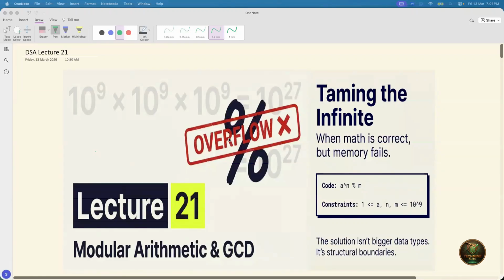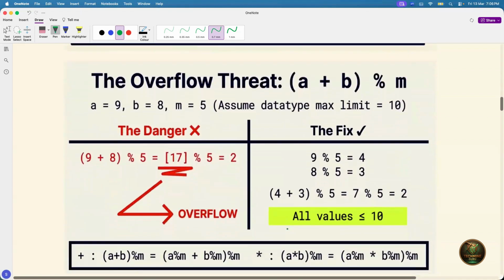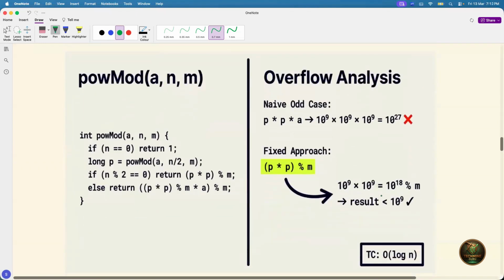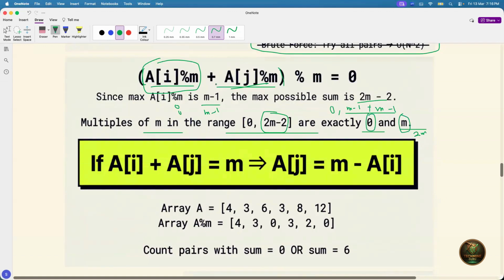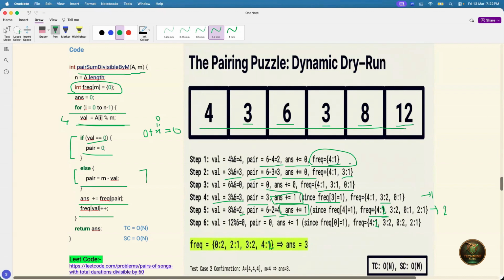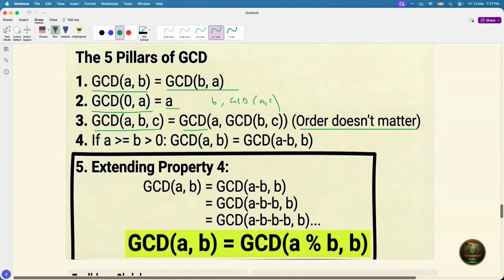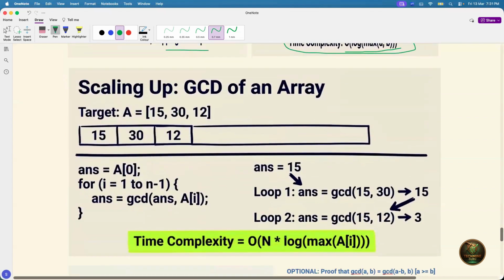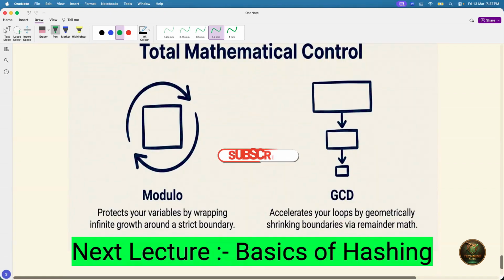How to Fix Integer Overflow: Modular Arithmetic & GCD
Modular arithmetic: The exact structural boundary that prevents integer overflow and stops your code from crashing! 🚀 If you've ever had flawless logic fail because the numbers got too big, this comprehensive DSA lecture is exactly what you need to finally fix those hidden memory limits and optimize your algorithms.

In this deep dive into advanced data structures and algorithms, we tackle one of the most frustrating feelings in competitive programming—when the logic is perfectly right, but the computer completely fails due to sheer scale. You will learn the 6 fundamental modulo properties that actively protect your variables by forcing infinite growth into a safe, predictable, and closed loop. We don't just rely on hoping bigger data types will magically work; we master the actual mathematics of containment. By fully understanding these crucial structural boundaries, you will completely transform how you handle massive constraints. This ensures your solutions will pass every single grueling test case without ever throwing frustrating memory errors.

Inside this highly detailed DSA lecture, we will cover:
• The complete 6 Rules of Containment for Modulo Operations
• Solving the complex "Mod on Power" equation efficiently
• The "Count Divisible Pairs" array puzzle step-by-step breakdown
• Mastering the Euclidean algorithm and understanding core GCD properties

Ready to test your new programming skills and stop failing hidden test cases? Apply these exact mathematical techniques to real interview problems right now. Join thousands of ambitious coders who are actively mastering advanced concepts with Techmine Guru!

Your journey to mastering competitive programming starts with writing bulletproof math. Stop the overflow, optimize your core logic, and start coding with absolute confidence TODAY. 💻

Leet Code Problem :-

Chapters:-

0:00 Introduction: Fixing Integer Overflow
0:27 Agenda: Modular Arithmetic & GCD
0:46 The Problem with Massive Numbers (a^n mod m)
0:57 What is Modulo? (Setting Boundaries)
0:1:36 6 Basic Properties of Modulo
0:3:04 Modulo Addition & Multiplication Examples
0:4:25 Modulo Subtraction (Handling Negative Remainders)
0:5:00 Nested Modulo & Modulo on Power
0:5:40 Solving a^n mod m using Recursion (Fast Exponentiation)
0:6:43 Problem: Count Divisible Pairs (a[i] + a[j] % m == 0)
0:7:37 Count Divisible Pairs: Mathematical Intuition
0:9:03 Count Divisible Pairs: Code Walkthrough & Hashmap Logic
0:10:00 Count Divisible Pairs: Dry Run
0:12:35 What is GCD (Greatest Common Divisor)?
0:13:50 Edge Cases & Properties of GCD
0:14:38 The Euclidean Algorithm Concept (GCD(a,b) = GCD(a-b, b))
0:16:22 Writing the GCD Code (Euclidean Shrinkage)
0:17:11 Time Complexity of GCD
0:17:35 Finding the GCD of an Entire Array
0:18:20 Optional Mathematical Proof: Why GCD(a,b) = GCD(a-b, b)
0:20:28 Summary of Modular Arithmetic & GCD
0:20:45 Conclusion & Next Lecture Preview